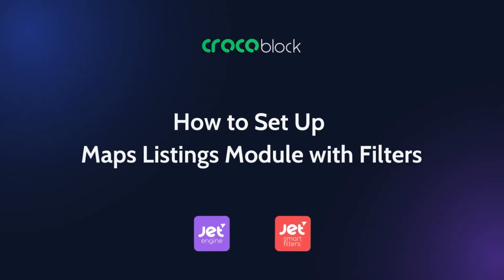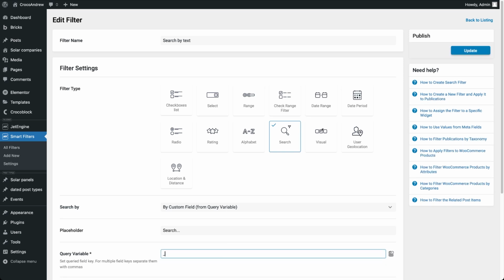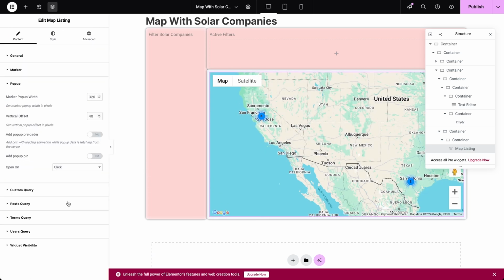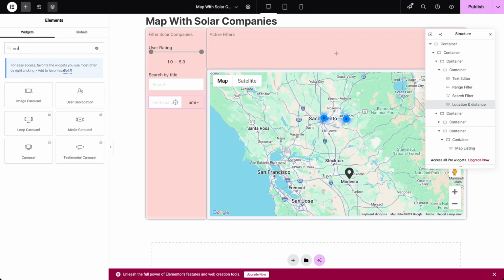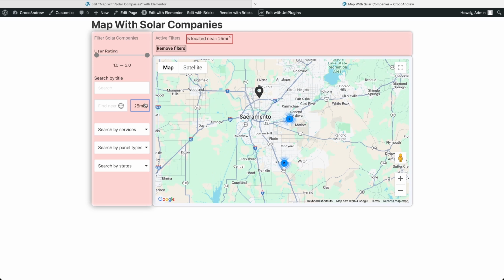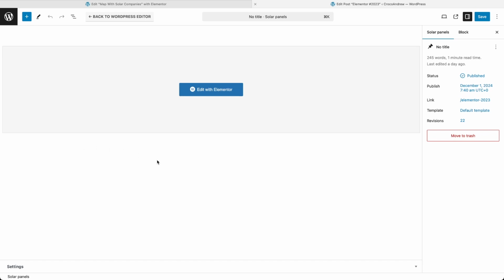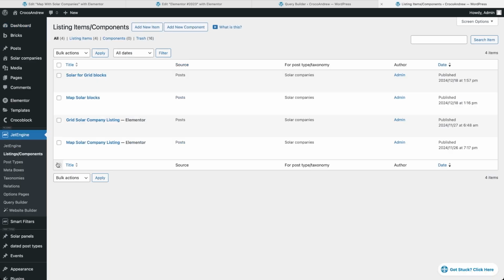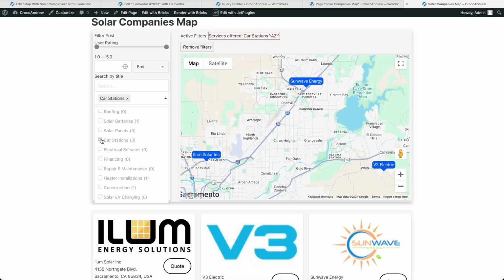How to Set Up Maps Listings in WordPress with Filters | JetEngine & JetSmartFilters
JetSmartFilters integrates with JetEngine Maps Listings, letting you filter map-based content by proximity, user geolocation, address metadata, and custom field values — in both Elementor and the WordPress Block Editor.

In this tutorial, Andrew shows the full setup: meta fields for custom post types, geo search queries, core filter types (search, checkbox, range, geolocation), map listing widgets, and dynamic filtering of a map and a listing grid simultaneously. It’s ideal for hotel directories, real estate maps, store locators, and any proximity-based WordPress site.

✅ What you'll learn:
 • How to filter map listings by proximity and user geolocation
 • How to display filtered posts on maps and listing grids simultaneously
 • How to show listings based on the user's current location
 • How to create search, checkbox, range, and geolocation filters
 • How to set up a custom query for geo search
 • How to integrate JetSmartFilters with Elementor and Block Editor
 • How to filter listings by meta field values and matching addresses

💬 Add private messaging to map directories
After users find nearby locations on your map, you can let them contact owners or managers directly with JetMessenger.
Use it together with JetEngine Maps Listings and JetSmartFilters so users can:
 • search nearby hotels, rentals, or stores on a map
 • open a single listing or account page

📄 Geo search and maps docs:
• How to show posts in Listing Grid based on location and distance:

Q: Do I need to enable anything before filtering map listings?
A: Yes. Enable the JetEngine Maps Listings module and connect JetSmartFilters to “JetEngine Maps” as the filter provider on your widgets/blocks.

Q: Can I filter both the map and a listing grid at the same time?
A: Yes. You can connect the same filters to a Map Listing and a Listing Grid so both views update together.

Q: Can I build a “near me” search for hotels or shops?
A: Yes. With user geolocation and location-and-distance filters, you can show nearby hotels, rentals, stores, or pickup points based on the user’s current position or a chosen location.

Q: How do I set up the geo query for proximity search?
A: Use JetEngine Query Builder with Geo Search, specify the address meta field and radius, then assign that query to your Map Listing and Listing Grid.

► TIMESTAMPS
00:00 Overview — JetSmartFilters with JetEngine Maps
01:18 JetSmartFilters, Maps Module, and Elementor Settings
02:19 Custom Meta Fields, Posts, and Listings Overview
04:26 Creating Filters
04:34 Search Filter Setup
05:28 Checkbox List Filters
06:50 Range Filter
08:03 Geolocation Filters
08:54 Map Listing Widget in Elementor
10:00 Integrating Range and Search Widgets
12:32 Custom Query for Geo Search
13:59 Geolocation Filter Widgets
15:20 Checkbox Filter Widgets
16:30 Active Filters and Remove Filters Widgets
17:03 Map Listing with Filters — Preview in Elementor
21:19 Adding Listing Grid Widget
23:16 Dynamic Filtering with Two Listing Types — Preview
24:36 Filtering Listings by Meta Field Values
27:10 Displaying Nearby Locations by Matching Addresses
29:30 Map Listing and Filters Setup in Block Editor
33:22 Map Listings with Filters — Frontend Preview in Block Editor

Have questions about filtering map listings or proximity search? Drop them in the comments 👇